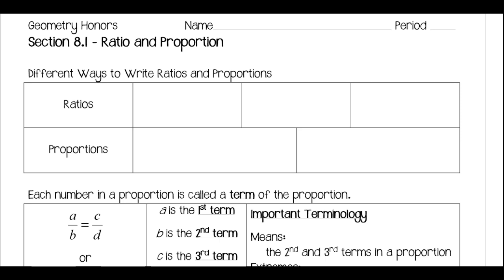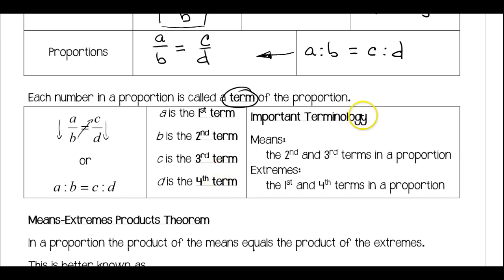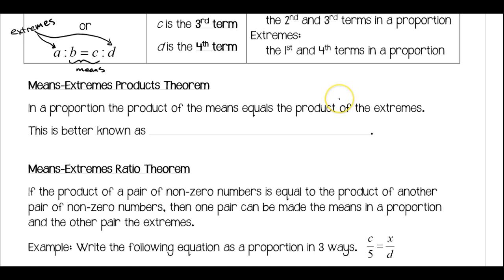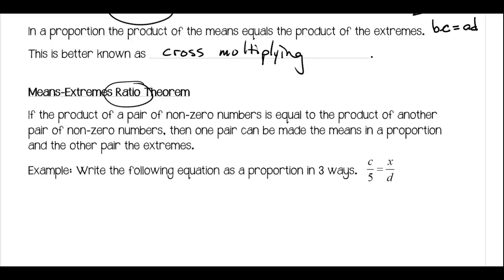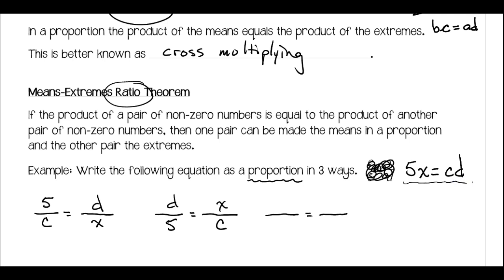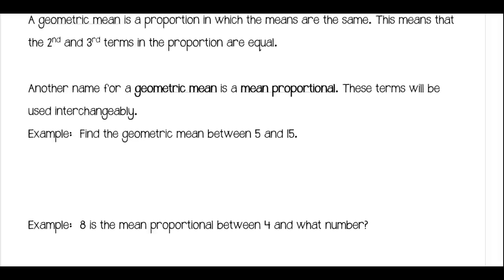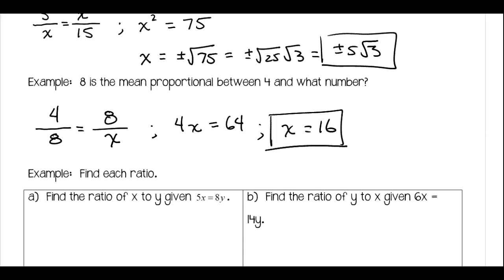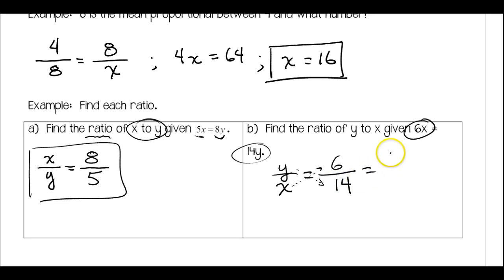Geometry Honors Section 8.1 Video Notes